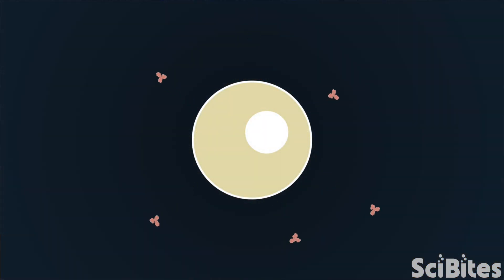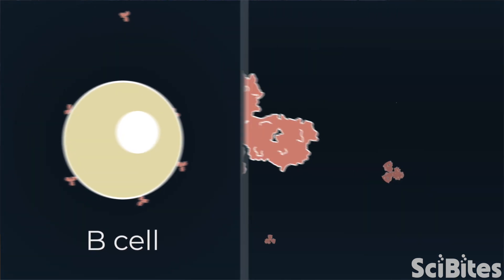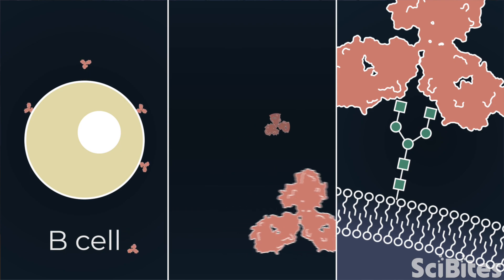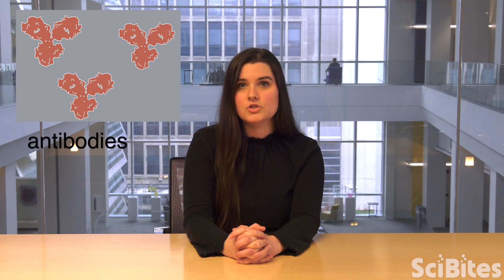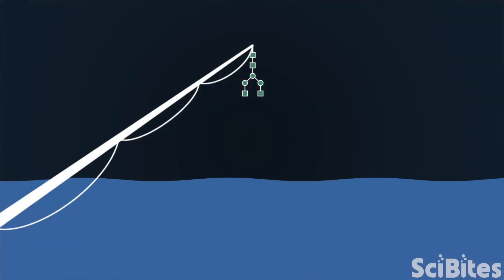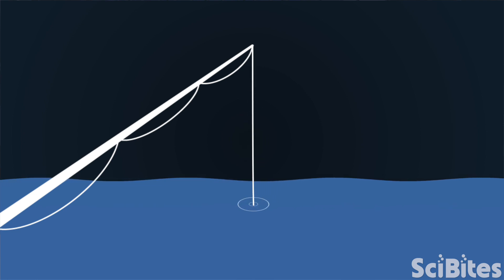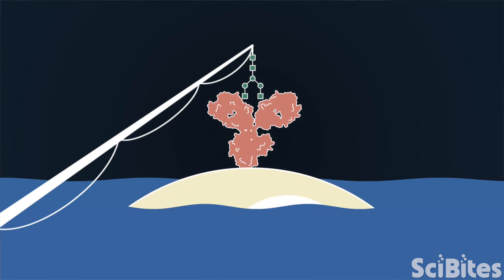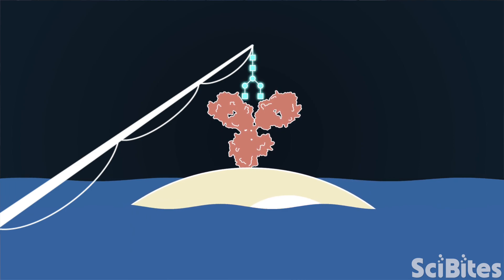NIH SciBites: Searching for Sugar-Loving Antibodies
Sugar doesn’t just decorate cookies and cakes; sugar molecules are found on cells as well, including cancer and bacterial cells. Claire Brown, a postbaccalaureate research fellow in the Intramural Research Program at the National Institutes of Health, goes fishing for immune cells that make sticky antibody proteins capable of attaching to different cellular sugar molecules. Finding new sugar-loving antibodies could lead to new ways to diagnose and treat cancer and infectious diseases.

To learn more about the research being done in Claire’s lab,

Interested in finding out for yourself what it's like to do research at NIH? Check out our training opportunities to learn about the IRP's programs for students, recent graduates, and postdoctoral fellows